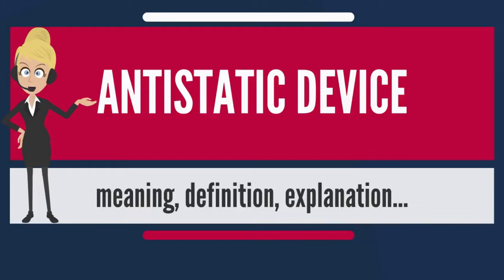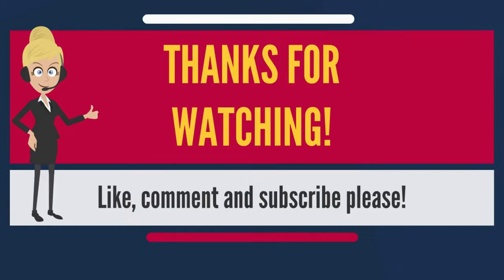Anti- Static Device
Identify and Discuss what is Anti-StaticDevice? What does ANTI -STATIC DEVICE mean?ANTI-STATIC DEVICE meaning, definition & explanation

Content owned by: The Audiopedia